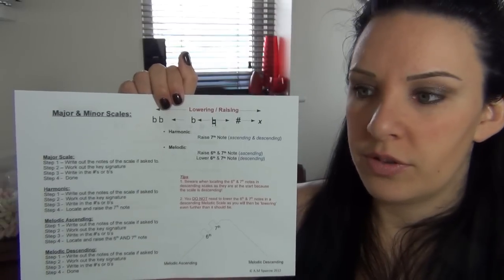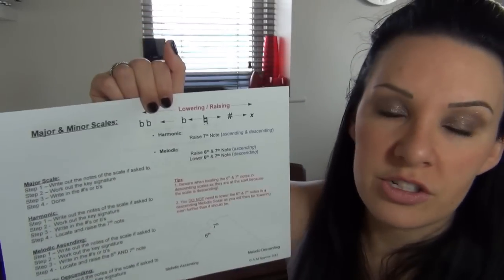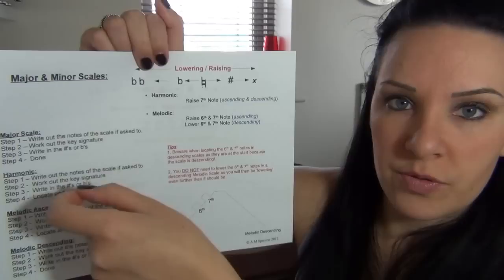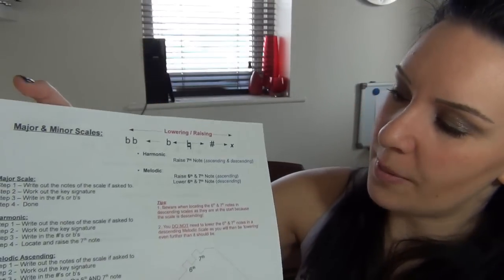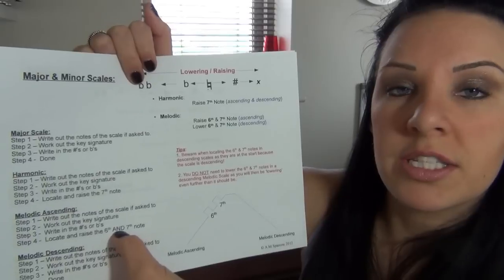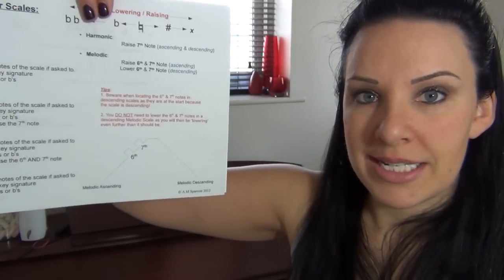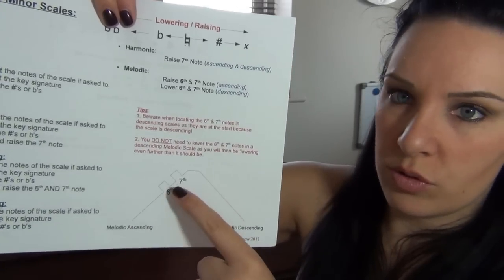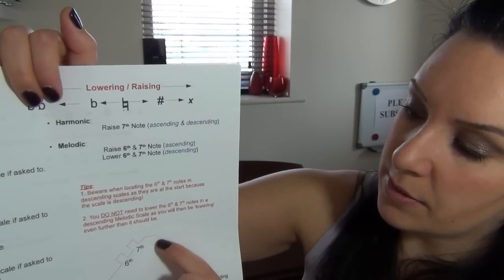ADVANCED THEORY | Grade 5 - MAJOR & MINOR SCALES | ABRSM suitable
This ABRSM Grade 5 Theory video is suitable for those candidates who are preparing for ABRSM exams.

**G R A D E    5    T H E O R Y    P L A Y L I S T**

Taken from the ABRSM Grade 5 Theory Book - Major & Minor Scales on
pages 8-13 .

Learn how to play the Violin with Alison - a qualified professional musician and London College of Music Examiner.